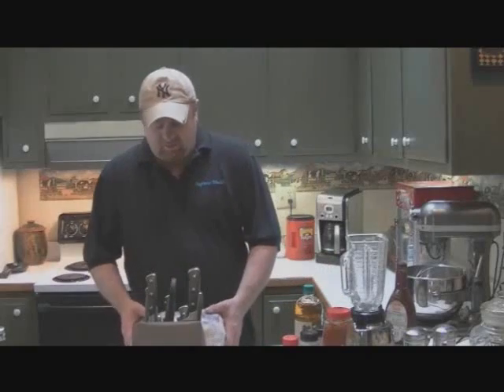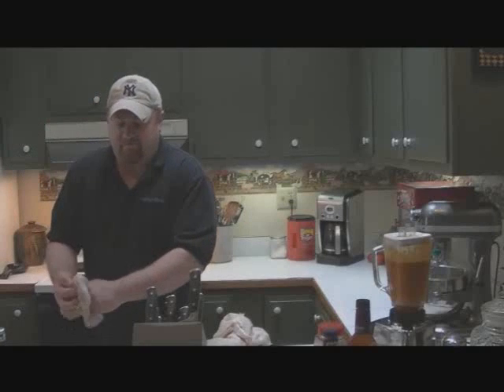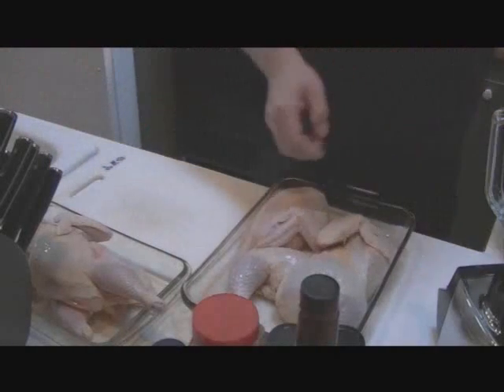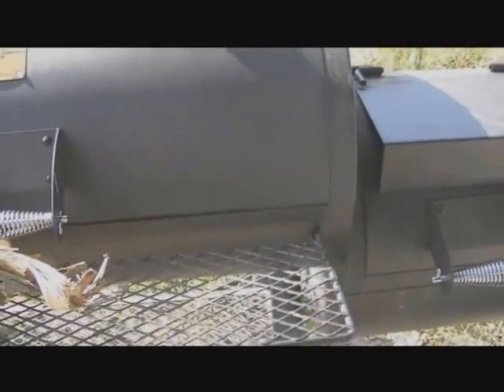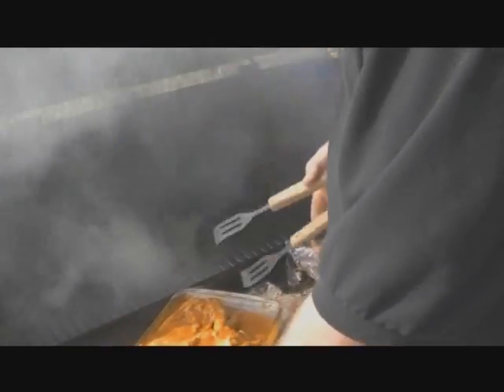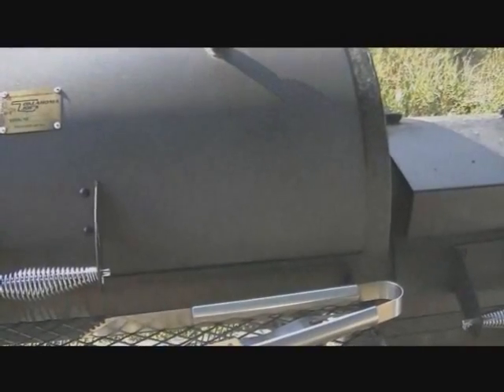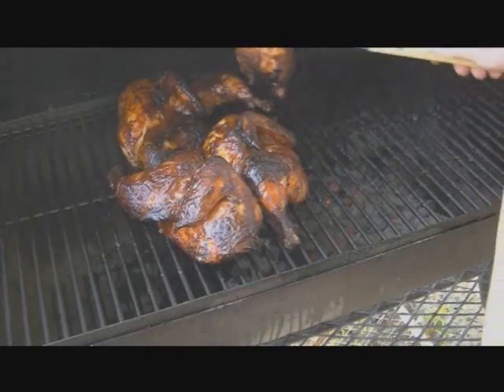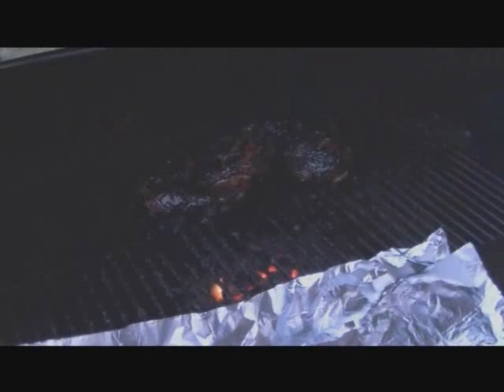Vinegar Based Southern BBQ Chicken Halves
bbqchicken How to make Vinegar Based BBQ Chicken Halves, just like the Saturday Morning BBQ Chicken you get throughout the South.
Longhorn Smoker Grill
Highland Smoker Grill